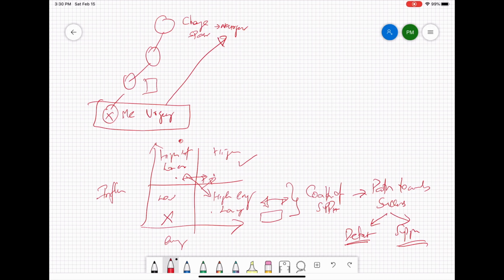Change Management - Driving change in cases of no shared urgency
This is a series of videos where I share my experiences sharing how I drive change using the toolkit I learnt at MIT